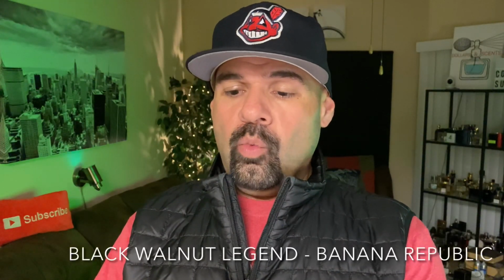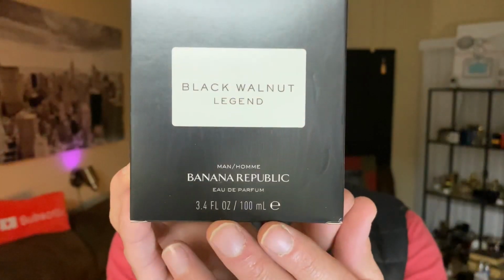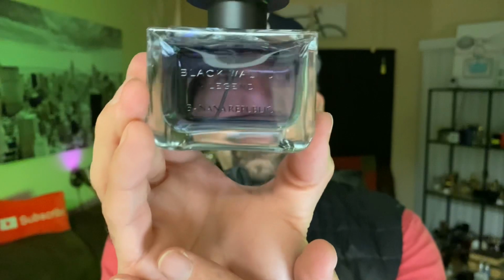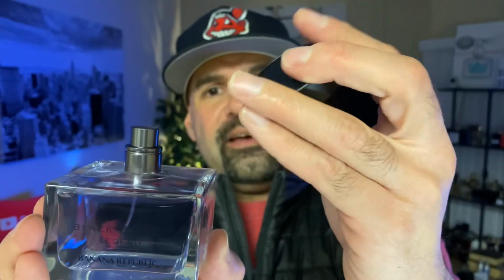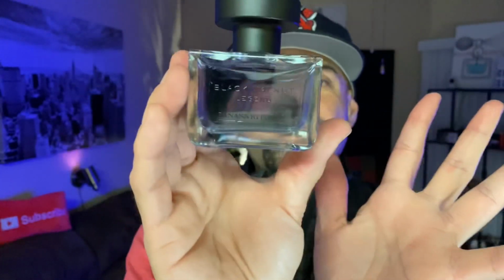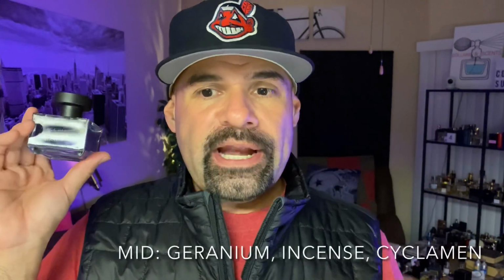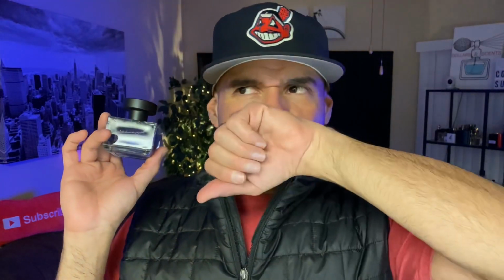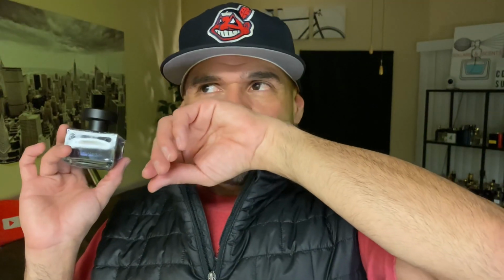Black Walnut Legend by Banana Republic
Checkout my first impressions of this cheap but possibly good fragrance from Banana Republic!